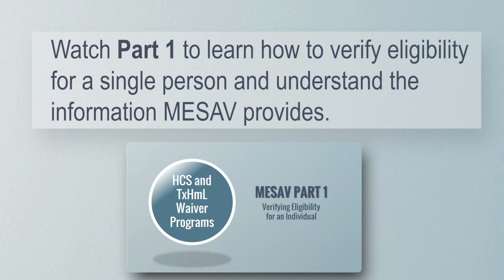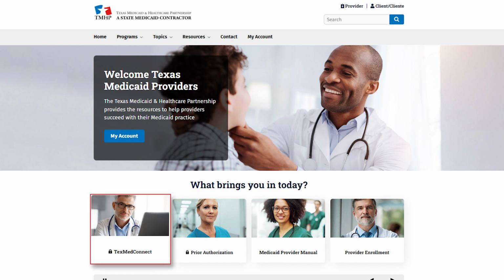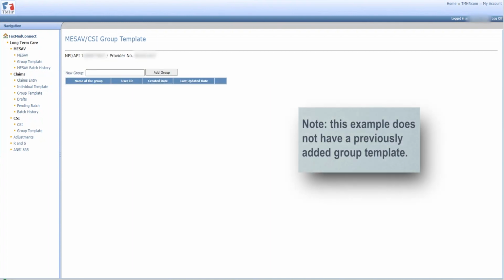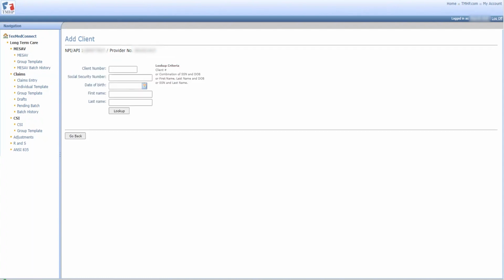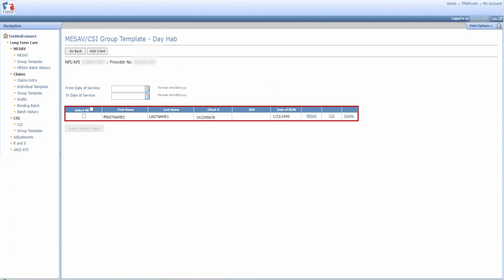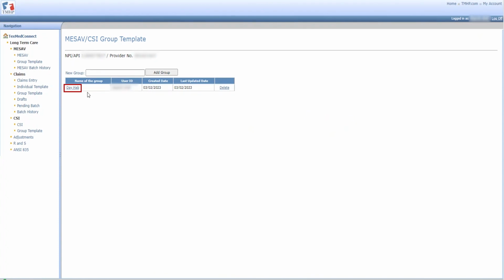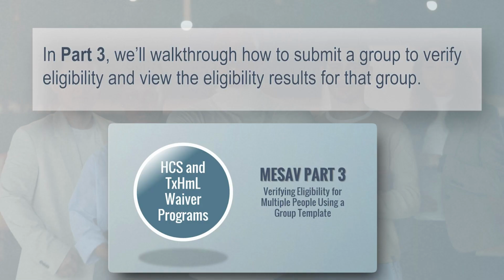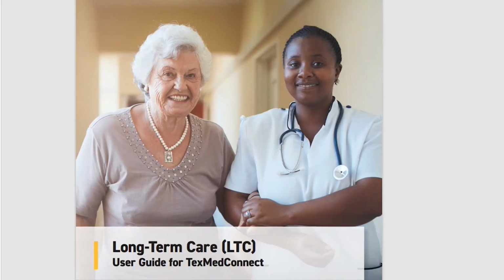Archive2023_MESAV Part 2: Creating a Group Template to Verify Eligibility for Multiple People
This MESAV video is part two of a three-part series. In this video, we’ll show you how to create a group template to check eligibility for multiple people and how to add an individual to an existing group template. Part three of this series shows you how to use a group template to check eligibility for multiple people at one time. Part one of this series shows you how to verify eligibility for a single person and review the information MESAV provides. For more information on MESAV, reference the Long-Term Care (LTC) User Guide for TexMedConnect located on the 1915(c) Waiver Programs Reference Material page of the TMHP website. Click the timestamps below to jump to that section of the video.

00:00 Intro
00:12 Video Series Overview
01:22 How to Create a Group Template
02:48 Adding an Individual to an Existing Group Template
03:12 Video Series Recap
03:45 Outro

T00193